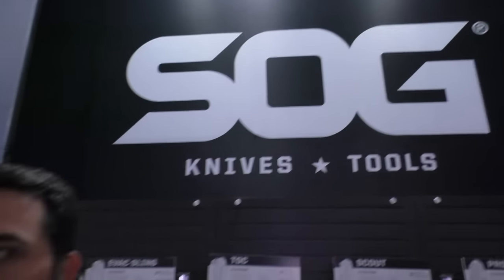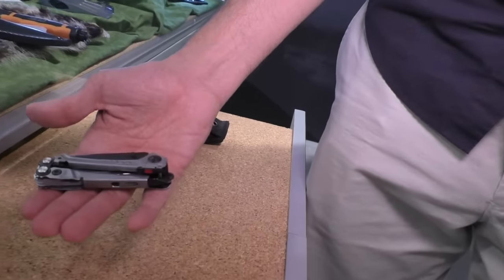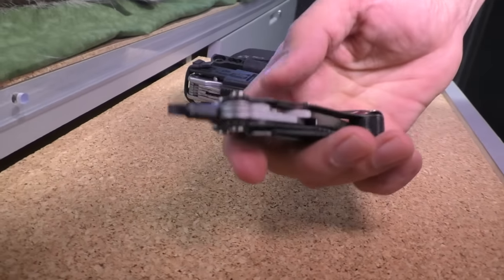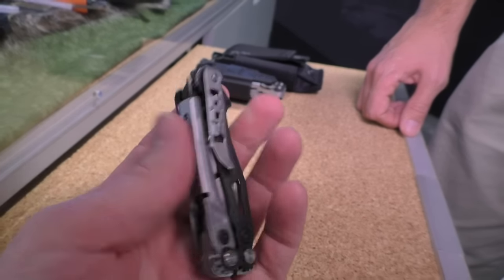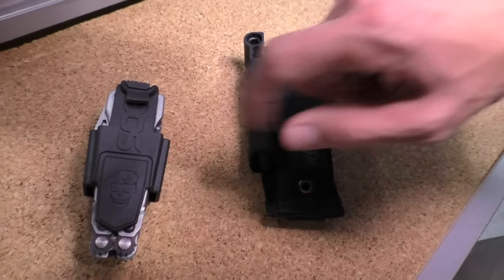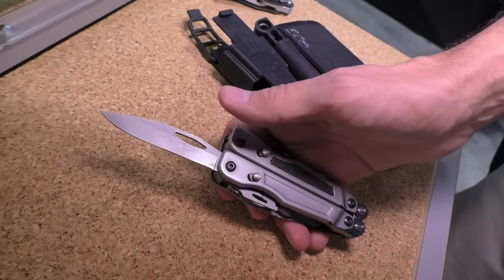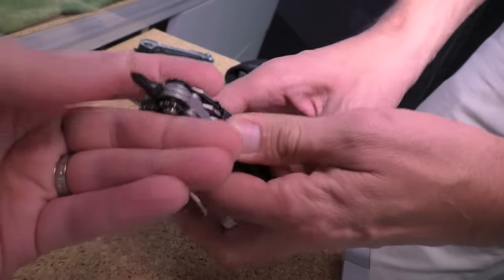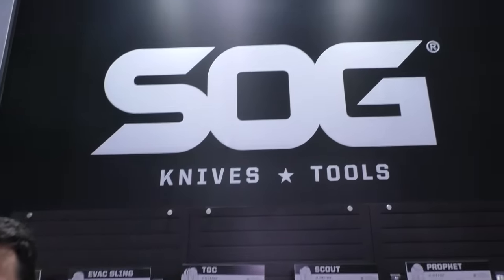The New SOG Reactor Rocks! SHOT Show 2016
The new multi-tools from SOG really blew me away.
SOG knives and tools